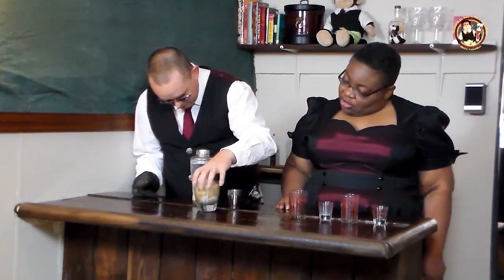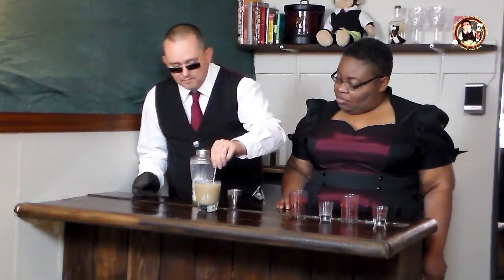Nothing to Drink: Colorado Bulldog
One of our classic drink videos from before the crash.